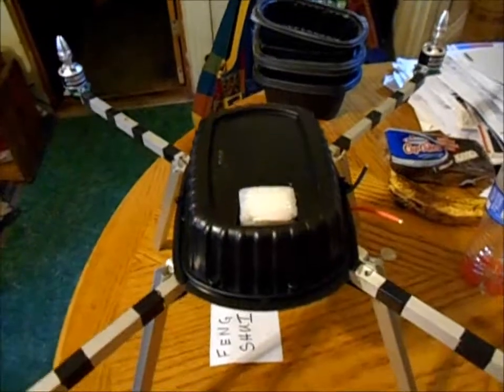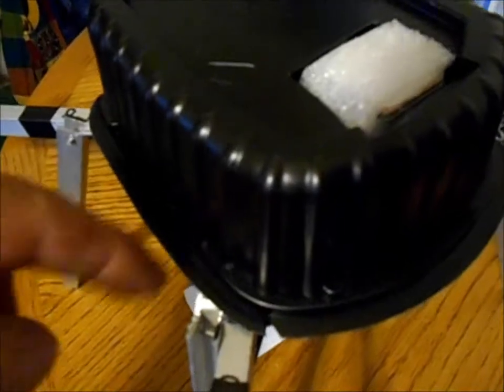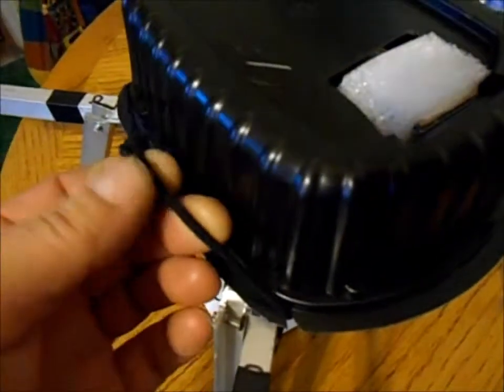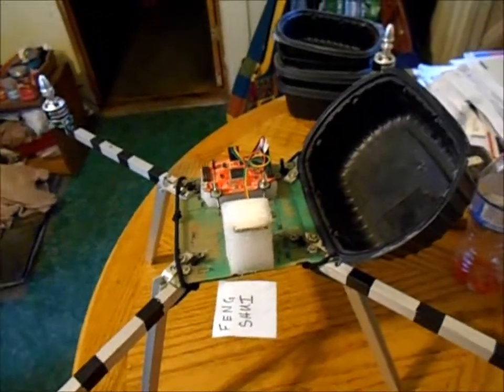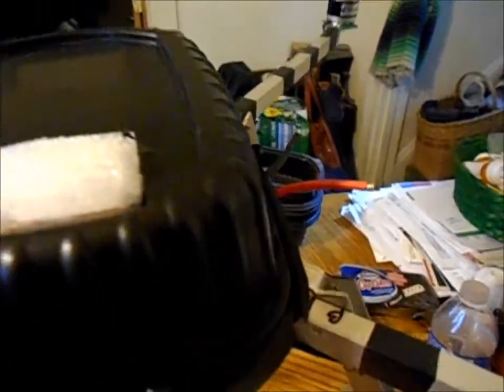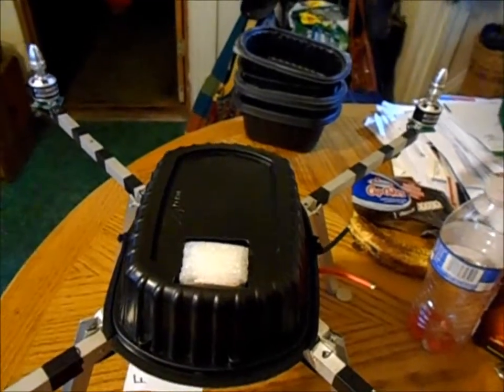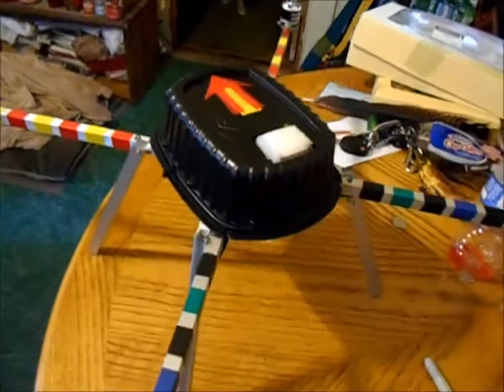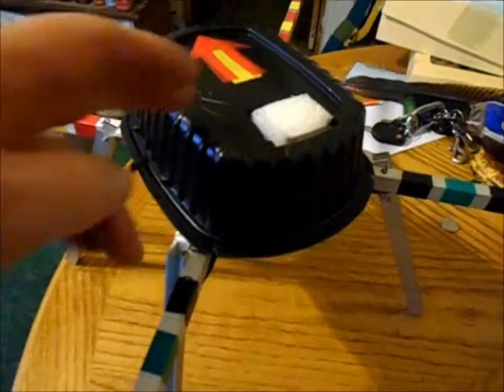Quadcopter Build Part 11: The Drone Gets A Cover And A Camera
I made an electronics cover out of a frozen food dish, and I recycled a computer bracket to mount my cheapo video camera.